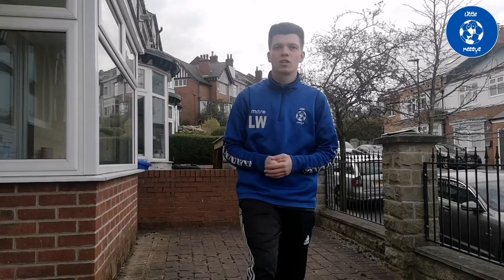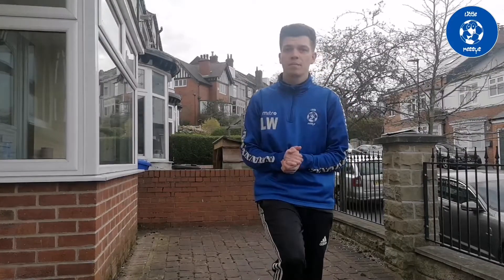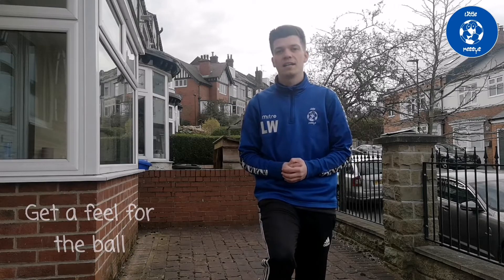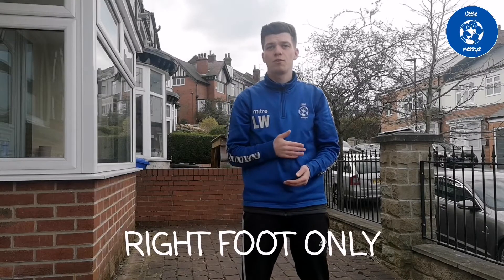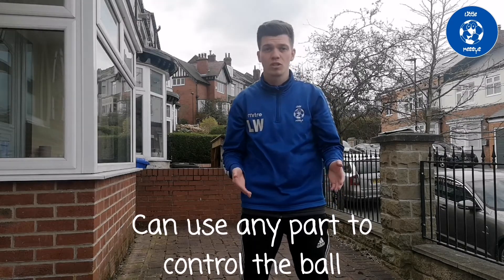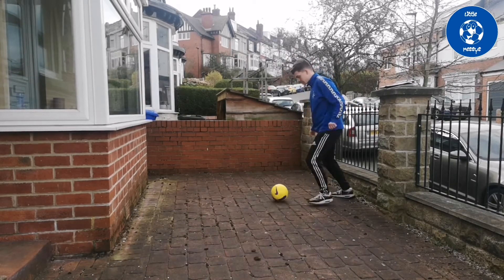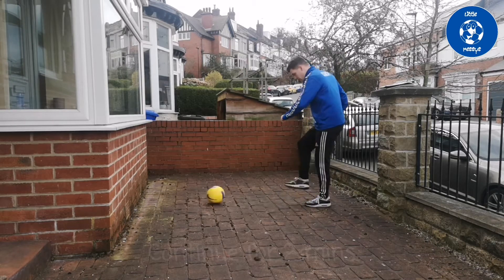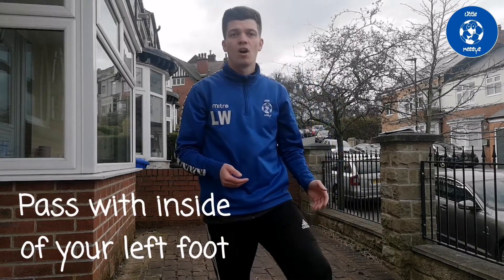Fun Football Activities and Challenges at Home - Wall passing #1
⚽🏠 WALL WORKOUT 🧱⚽

These exercises will help improve your BALL CONTROL, FIRST TOUCH, SHORT PASSING working in a tight area.

Find a flat wall with a few meters of space for you to pass against.

WARM UP 2 mins:
- Pass the ball to the wall using both feet
- Take a touch and pass with 2rd or 3rd touch
- Use different parts of your feet to get the ball under control

EXERCISE ONE - RIGHT FOOT:
- Pass using only the inside of your right foot
- Control using just your right foot
- If the ball goes to the left side, try to use the outside/laces/sole of right foot still.
- CONTINUE 2 MINS

EXERCISE TWO - LEFT FOOT:
- Pass using only the inside of your left foot
- Control using just your left foot
- If the ball goes to the right side, try to use the outside/laces/sole of left foot still.
- CONTINUE 2 MINS

Repeat exercise 1 & 2 a few times for the best chance of development.
Try and do this work out a couple of times per week to gain an advantage on your opponents whilst there's no matches 😀

Fun Football Activities and Challenges at Home.

Here are some ideas for practicing football skills at home, with limited space and equipment available.

Little Messys
Fun filled football coaching for children of all abilities aged 2 - 13+ years old.

We are building a channel as a resource for parents and coaches to help kids develop their football skills.